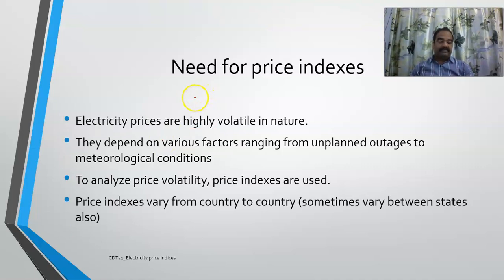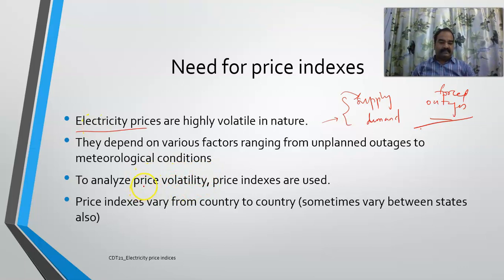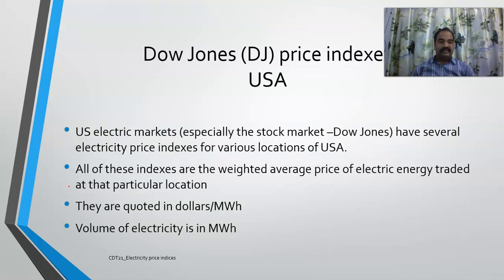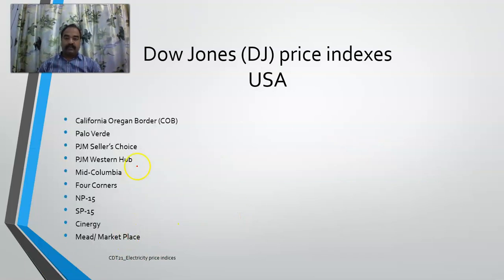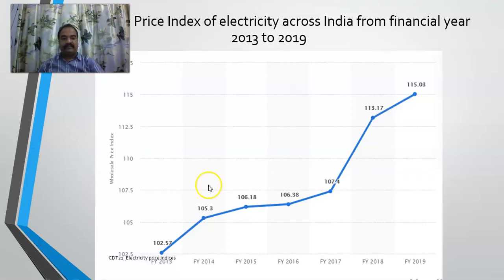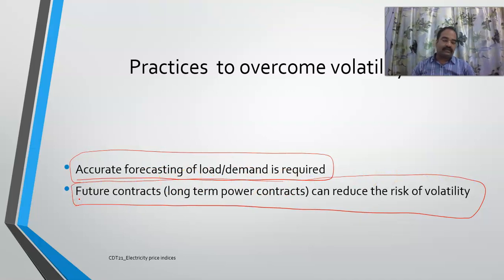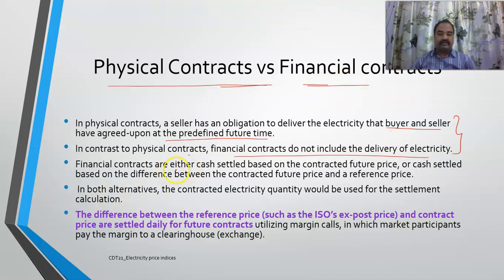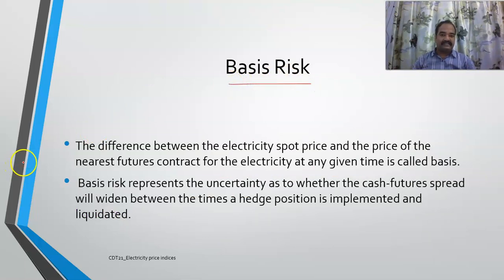CDT21_Electricity Price Indexes